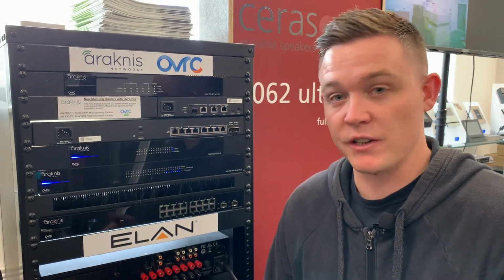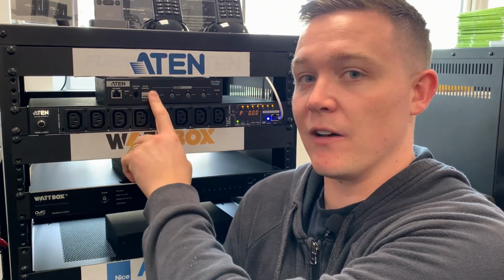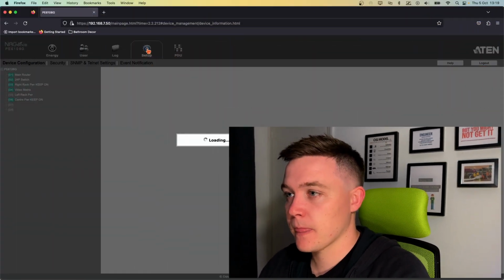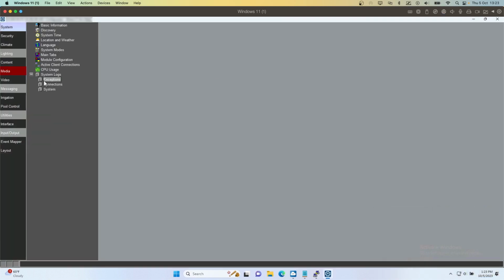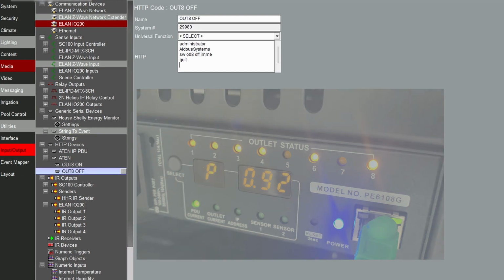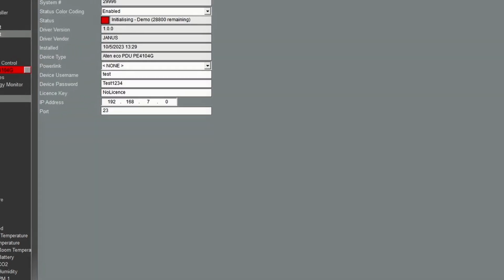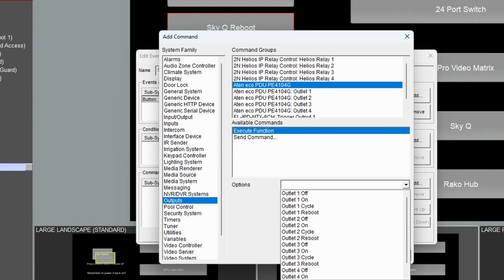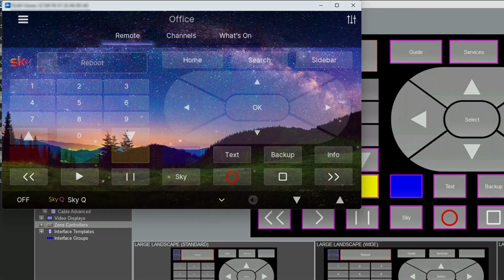Nice Home Management // IP PDU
Sam runs through the benefit of having an IP PDU and how you can integrate it into Nice Home Management

Aldous Systems offers Power Management Solutions from Nice, Wattbox and Aten with individual solutions to suit every project.